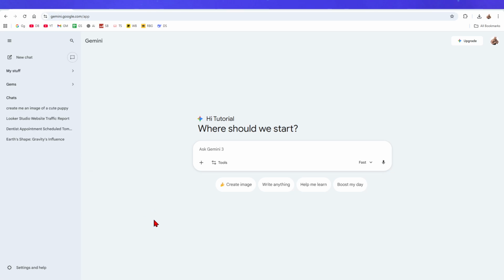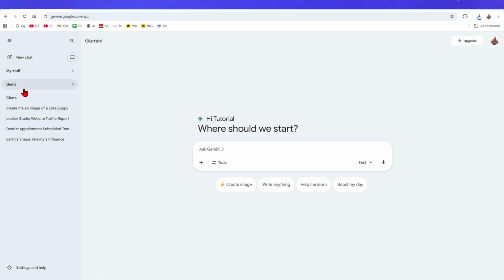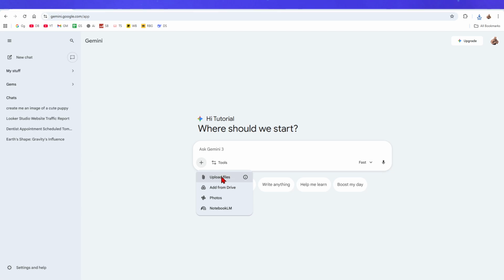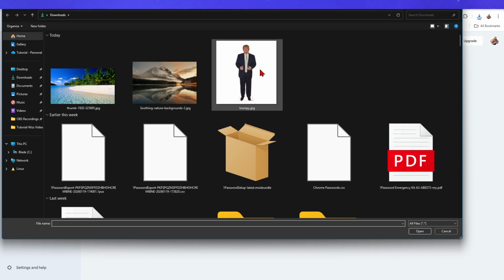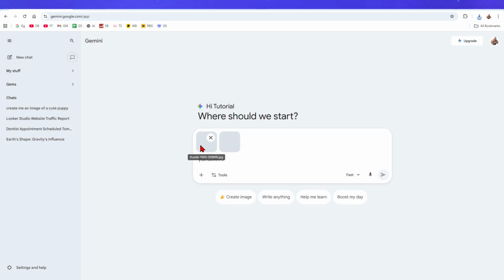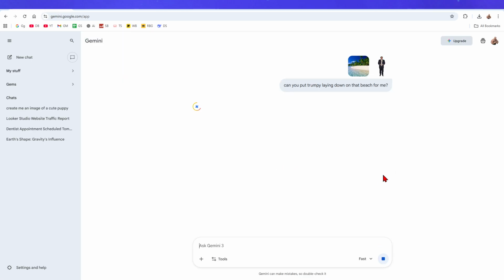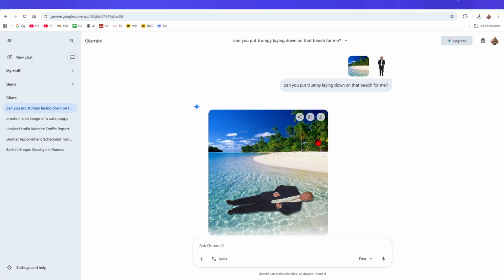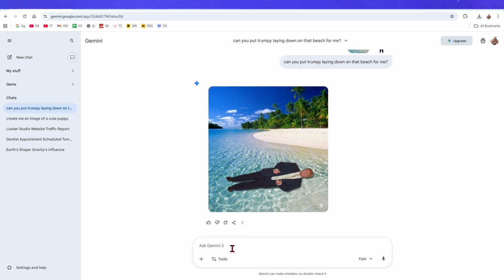How To Combine Two Photos In Gemini AI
This video shows you how to combine two photos in Gemini AI step by step. I’ll guide you through selecting images and merging them correctly. This tutorial is ideal for beginners who want quick image edits using Gemini AI. Follow along to create clean and seamless combined images.